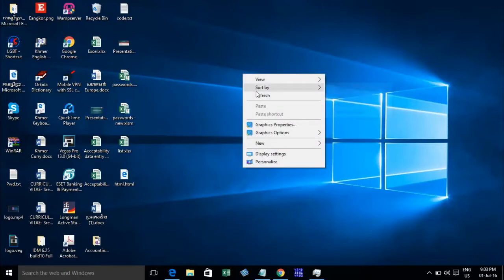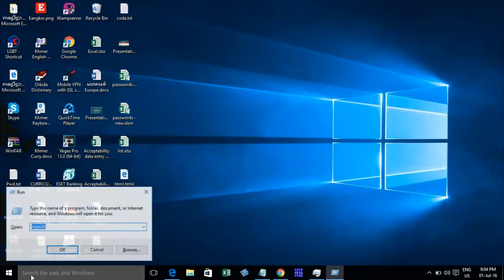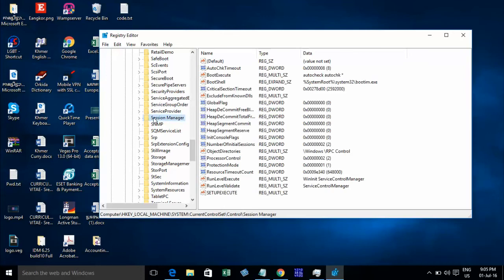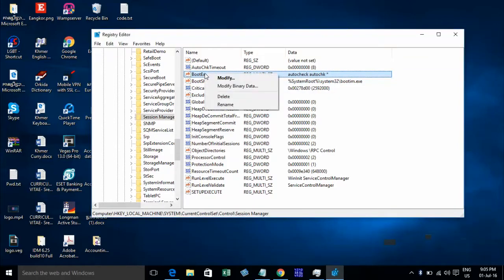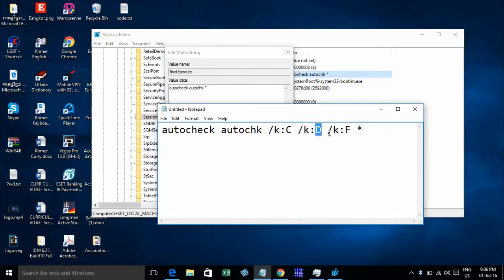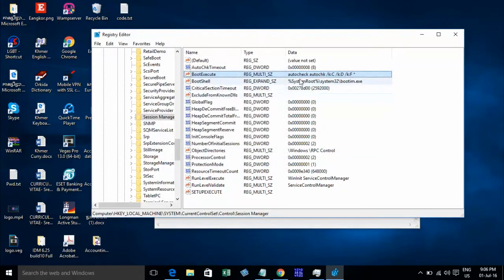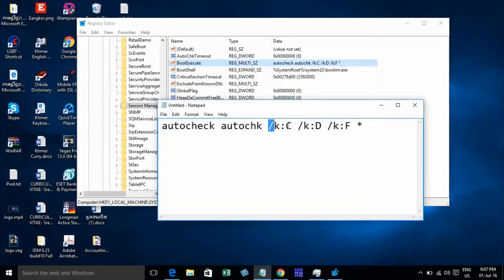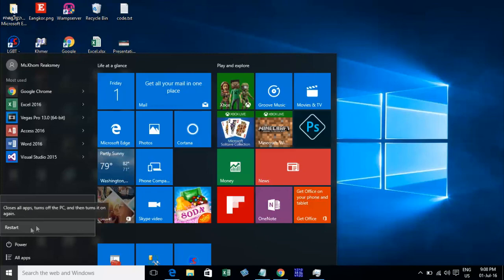How to disable or stop check disk when windows start on windows 10/8/7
You can disable or stop check disk on drive c or drive d or drive f when windows starting. fixed or Solve this problem on your pc.